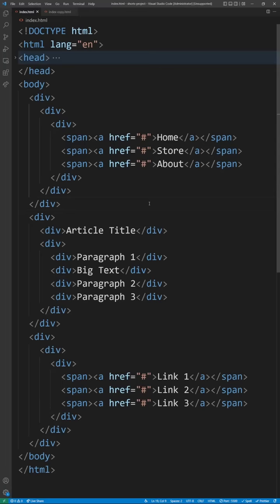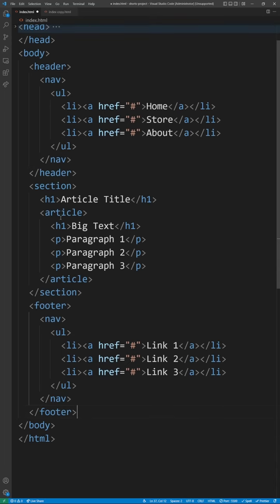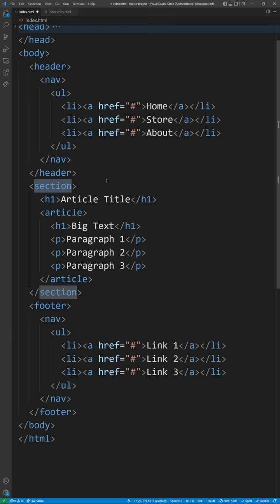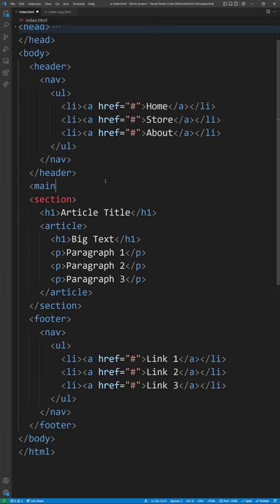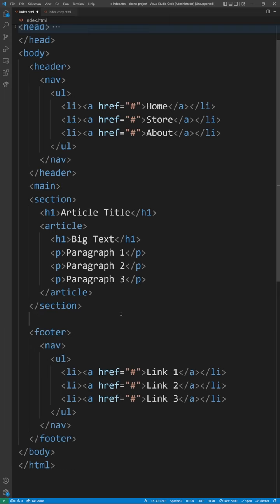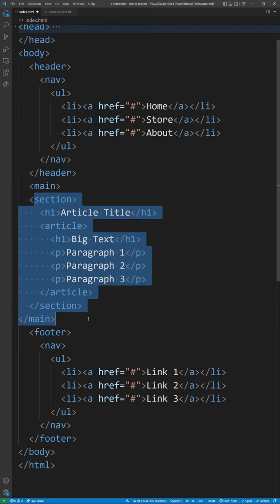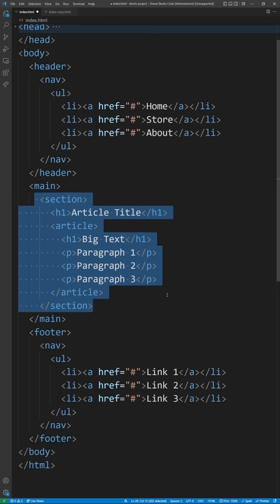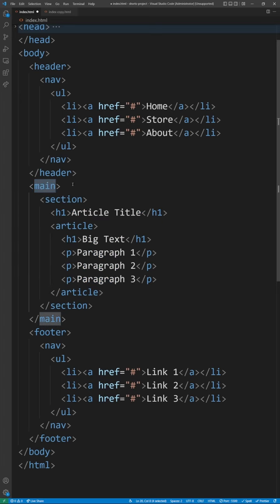Html tutorial for beginners